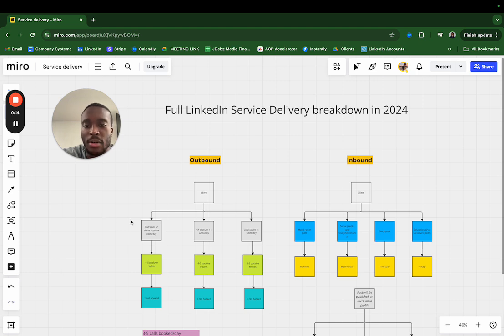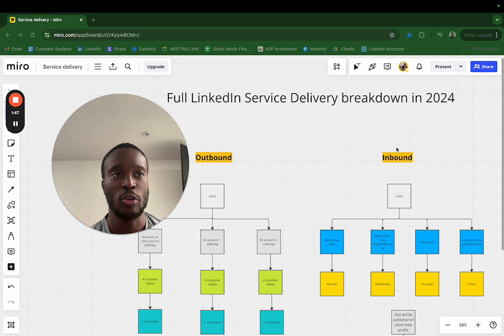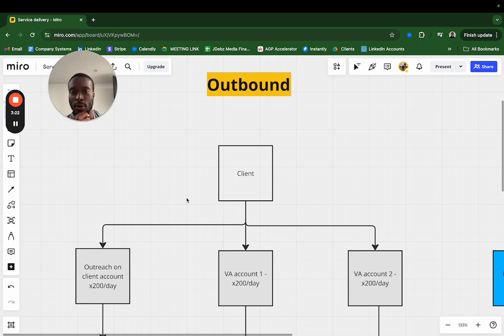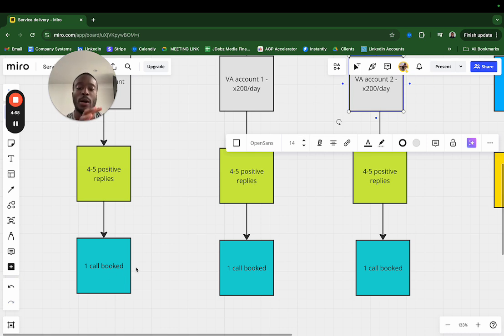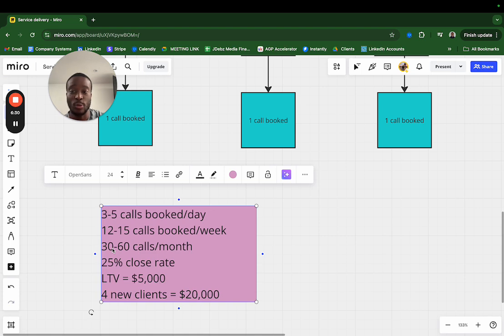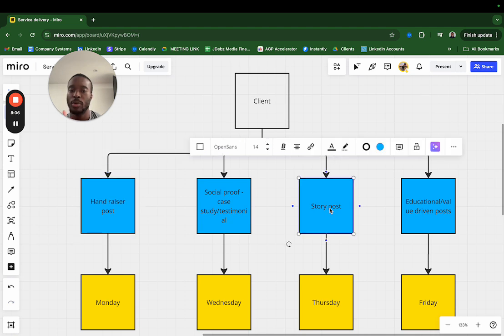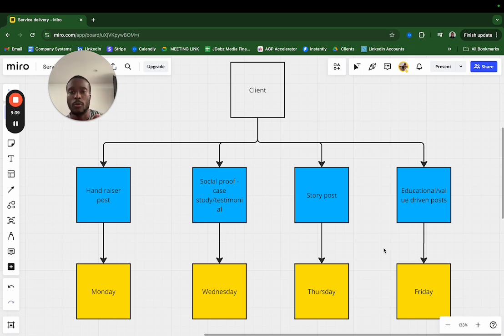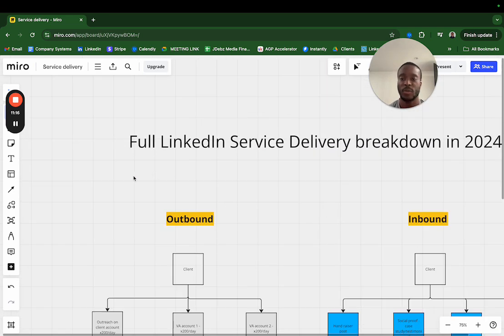How I get my clients 12-15 qualified meetings weekly on LinkedIn (full service delivery guide)